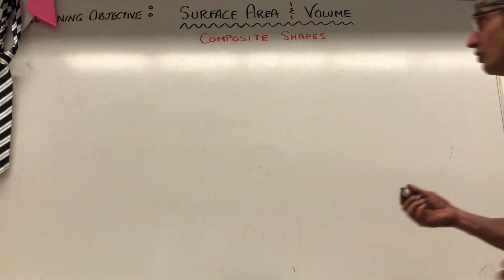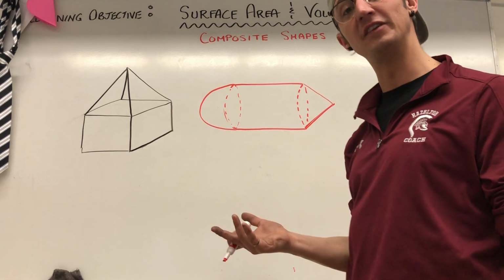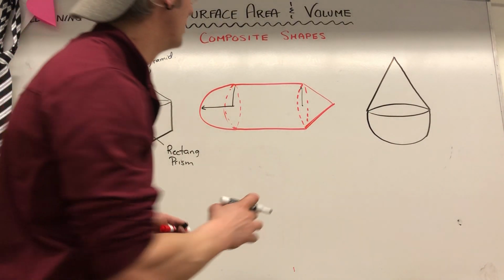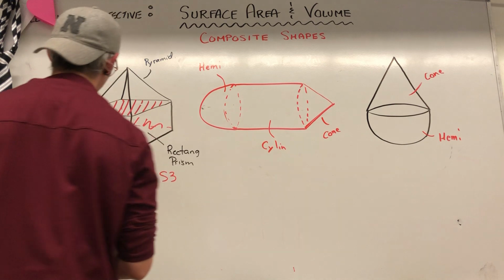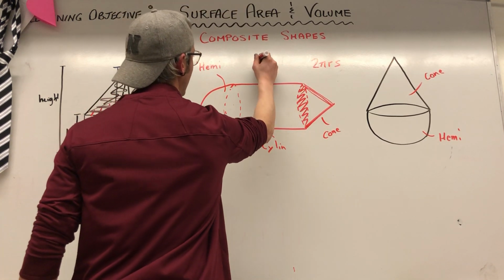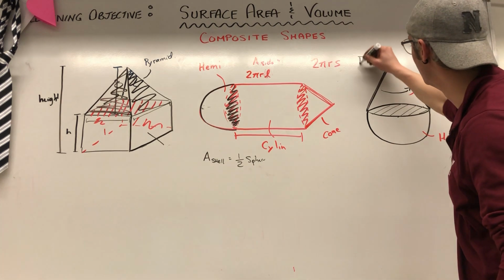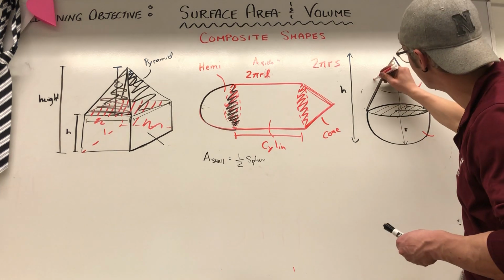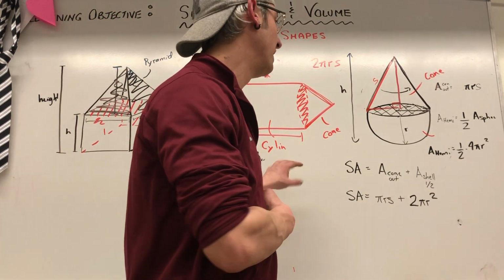Mr. Nelson - Surface Area and Volume of Composite Shapes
Calculating Surface Area and Volume of Combined Shapes